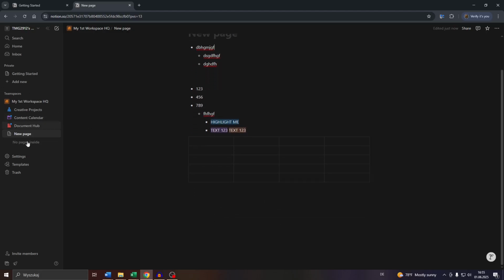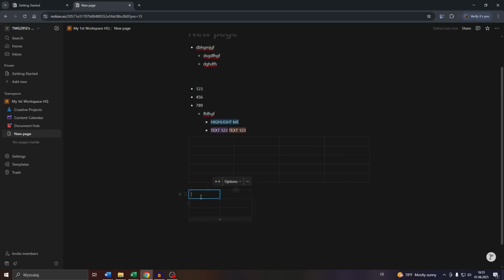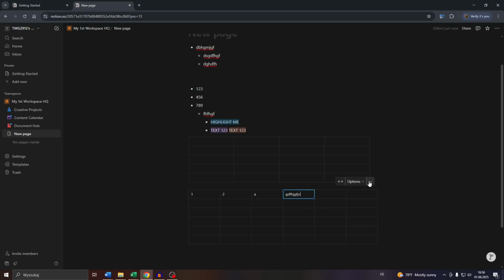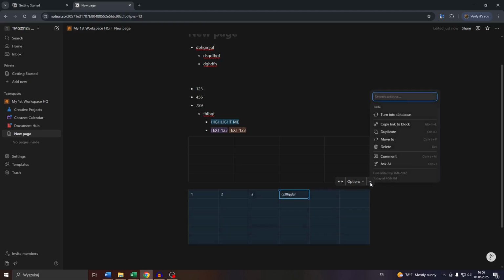How to Add Table on Notion — Step by Step Notion Tutorial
In this tutorial we explain how to add a table on Notion.

If you're interested in learning more about how to use Notion, you may learn how to highlight text on Notion, too, in this tutorial